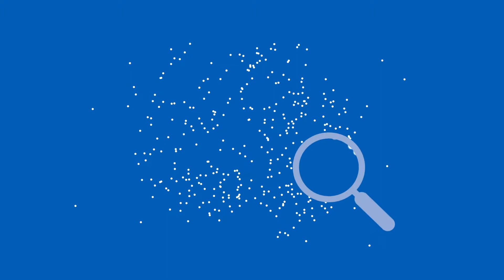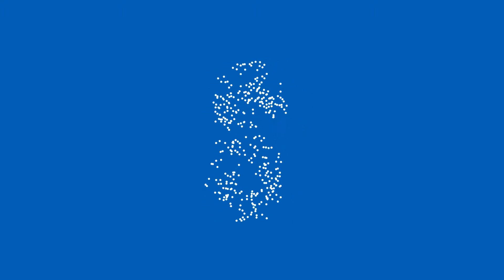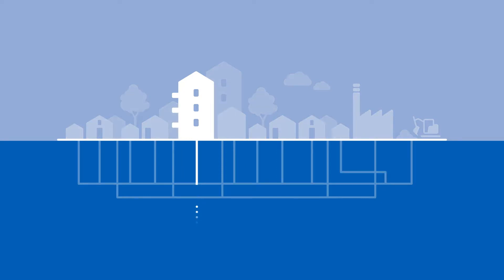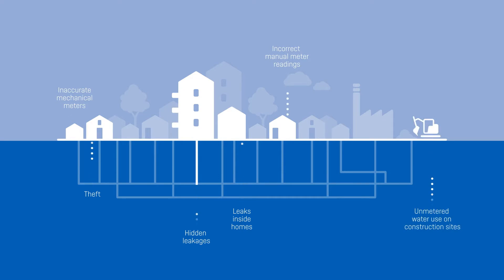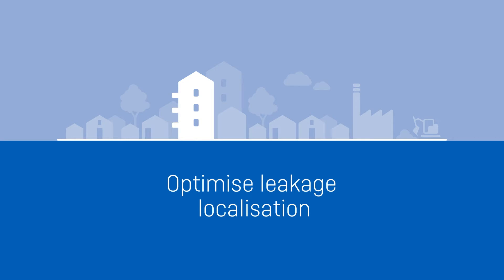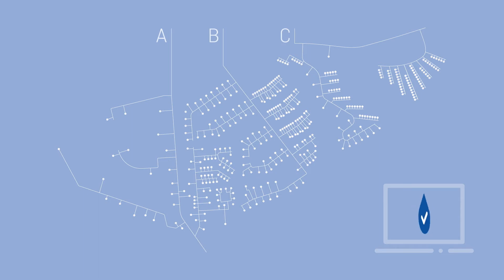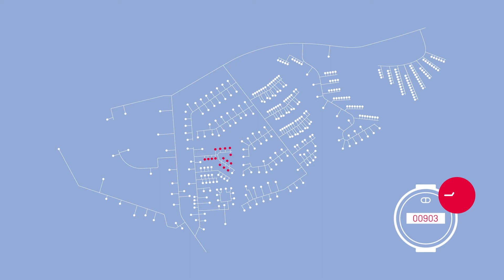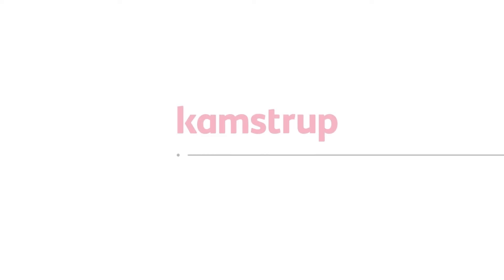Kamstrup Beat the leak Long GB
Non-Revenue Water is a big challenge for utilities world wide. To beat the leak and reduce your NRW, you need to know what actually goes on in your distribution network and have access to the right leak detection tools.

And with the right knowledge at the right time, your fight to reduce NRW and water loss becomes that much easier and more efficient. Smart metering lights up your distribution network and allows you to localise different kinds of NRW and reduce your water loss.

Just changing from a mechanical to a static meter will lower your NRW as will switching to remote meter reading. With more data, you can get an overview of your daily water loss through automated water balances, and the most recent advances allows you to use your smart meters as water leak detectors to find leaks both inside your consumers homes, in service connections and distribution mains.

Watch our movie and learn how smart metering can be an effective tool in the fight to beat the leak.